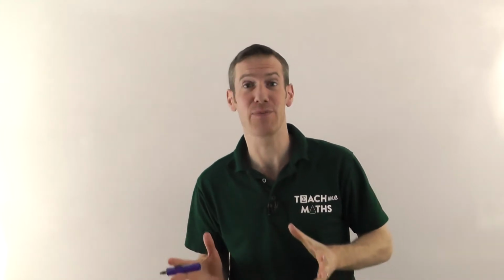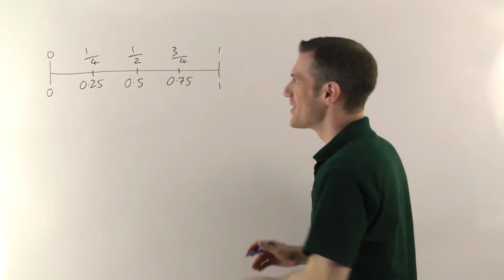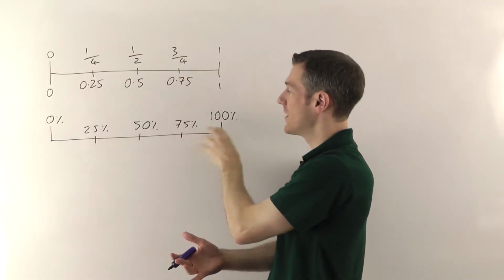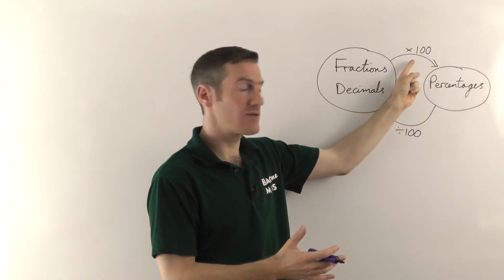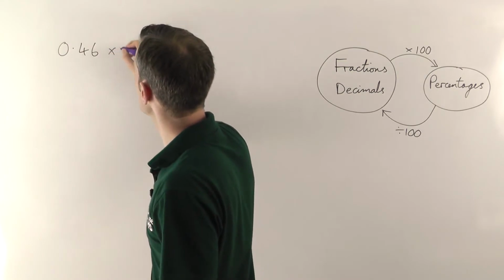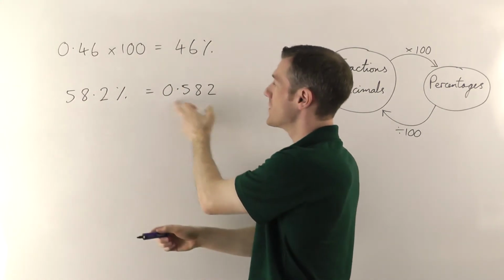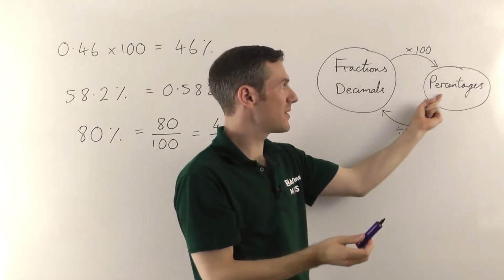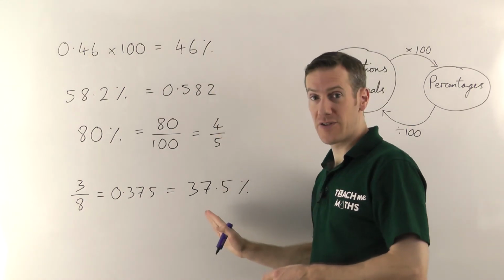Converting between Fractions, Decimals and Percentages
How to convert between fractions, decimals and percentages.  Fractions-to-decimals and decimals-to-fractions are covered in detail in other videos.  This video explains how to do all the other possible conversions.